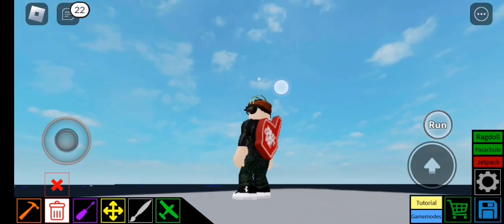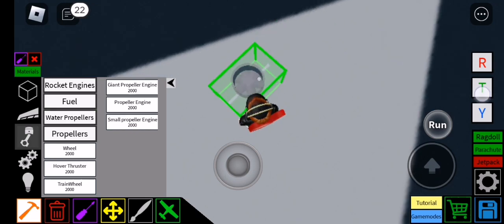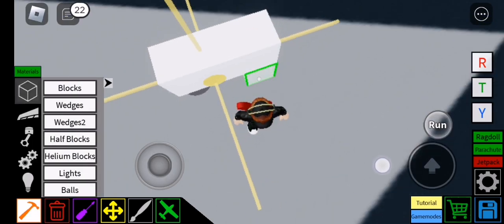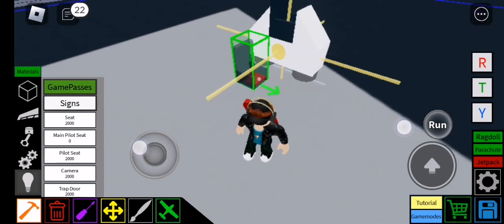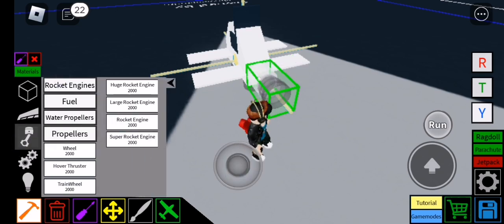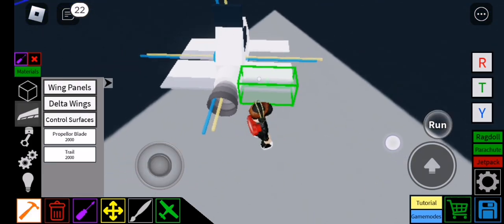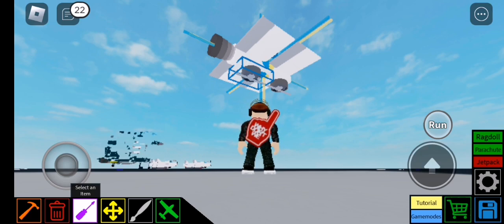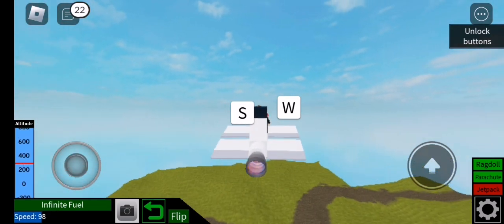how to make a hover tricycle without hover trustor